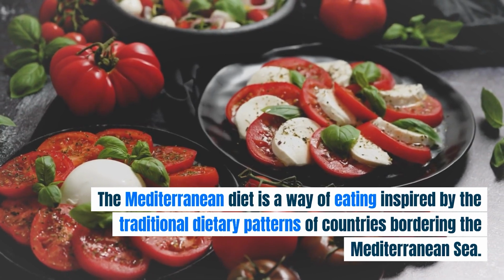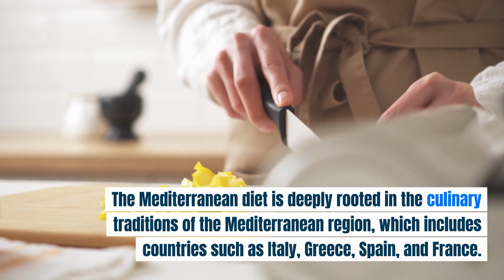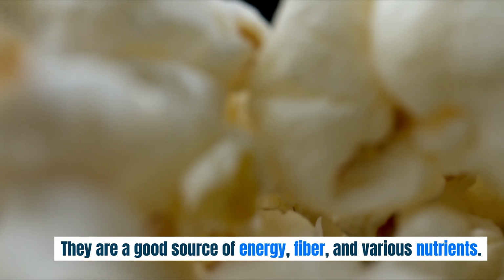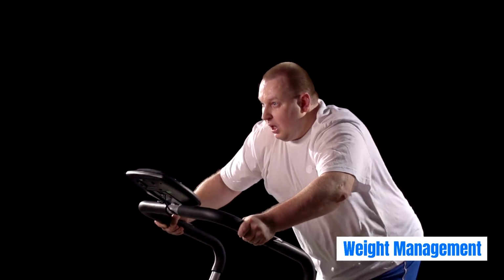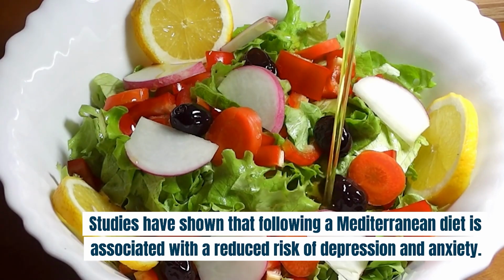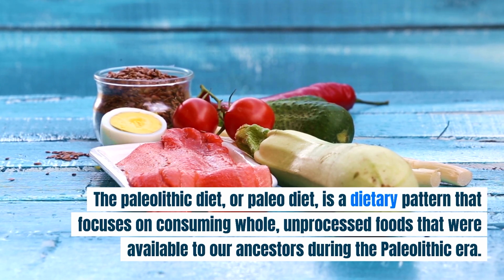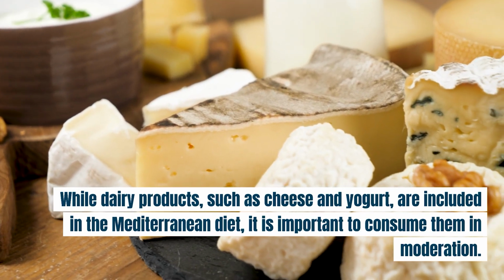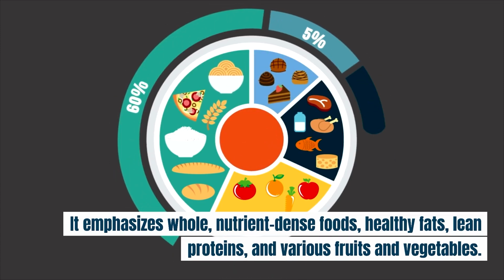The Mediterranean Diet: Health Benefits And Delicious Recipes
If you want a free guide to help you start the Mediterranean Diet take a look

What Are The Benefits of the Mediterranean Diet?

The Mediterranean diet has gained popularity worldwide, and for good reason. It is not only associated with a host of health benefits but is also delicious and easy to follow. Unlike restrictive diets, it encourages a balanced approach to eating, allowing for a wide variety of foods in moderation. It also strongly emphasizes enjoying meals with family and friends, making it a sustainable and enjoyable way of life.

Cardiovascular Health
Weight Management
Diabetes Control
Cancer Prevention
Longevity